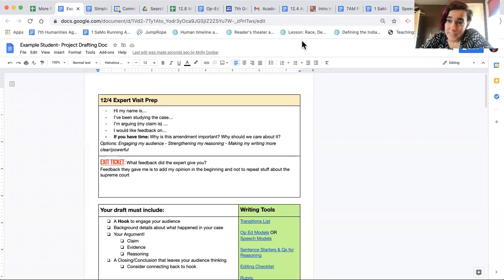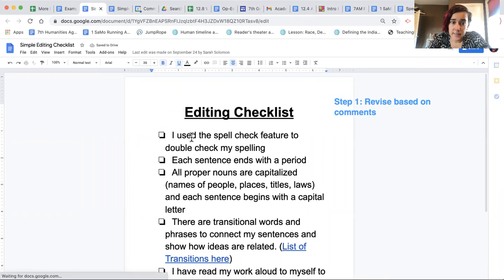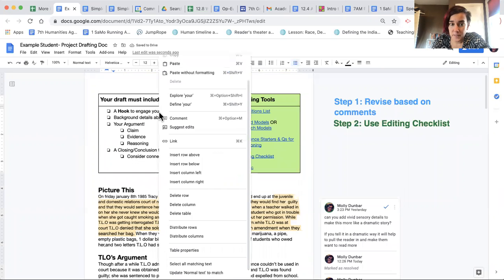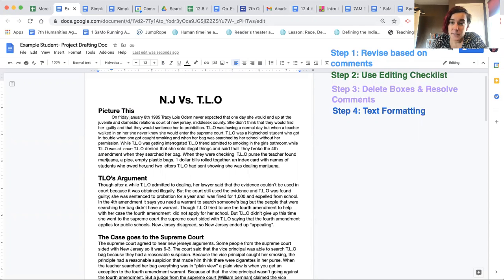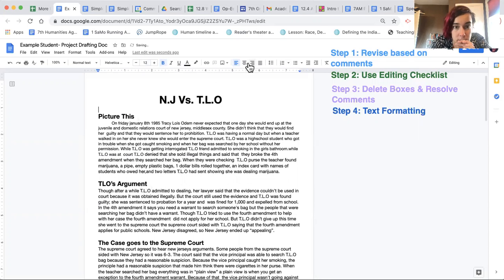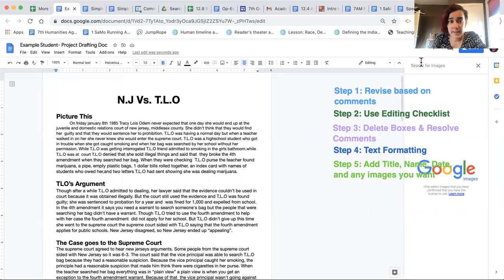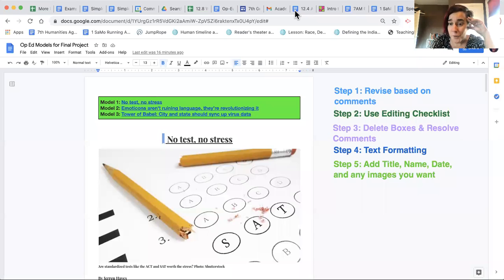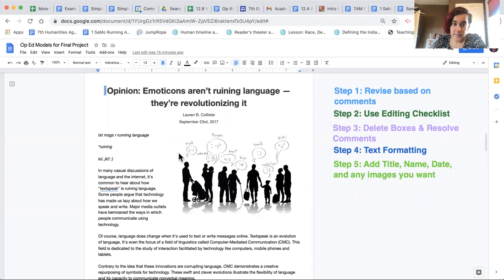Directions oped 12 9